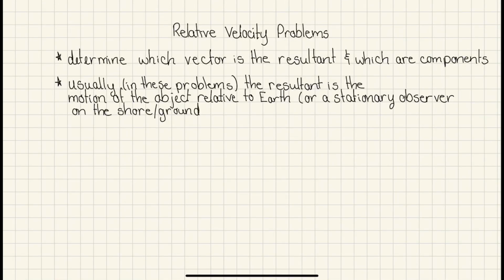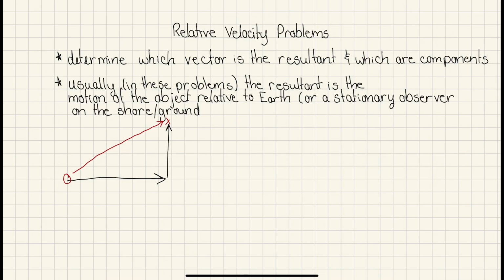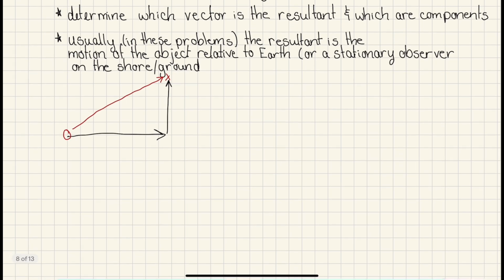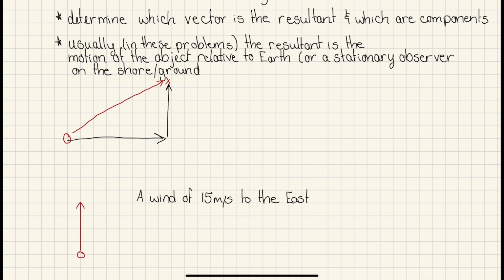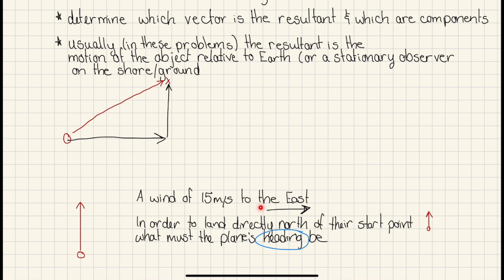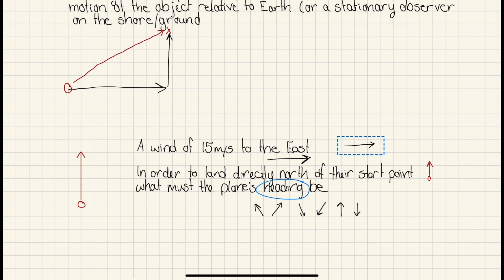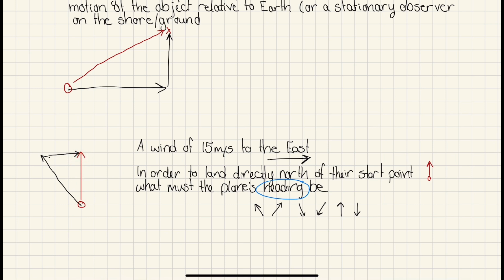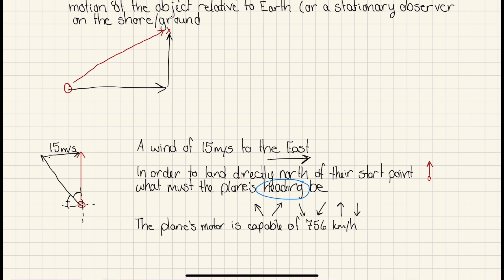Relative Velocity (part one)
Relative Velocity example for a vessel wishing to travel in a direct line.